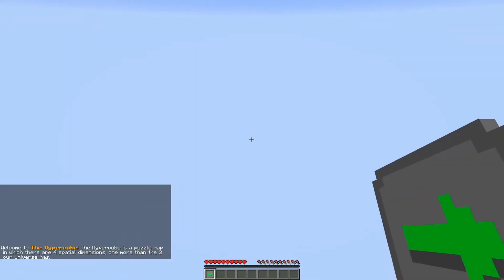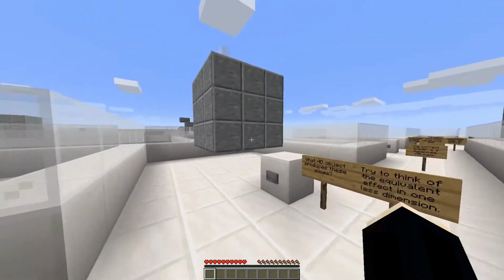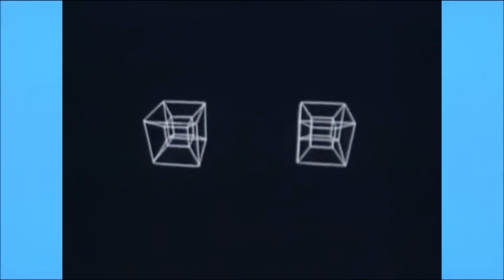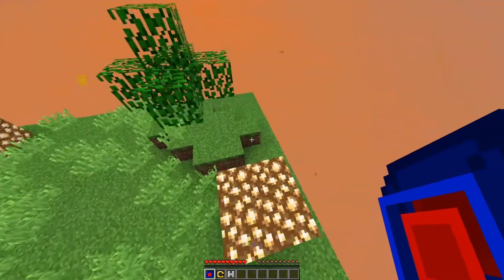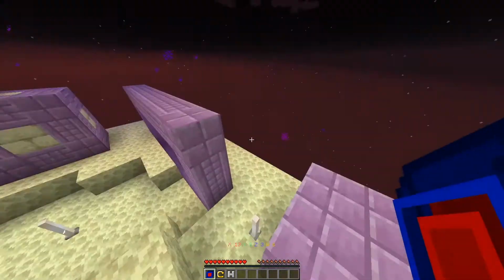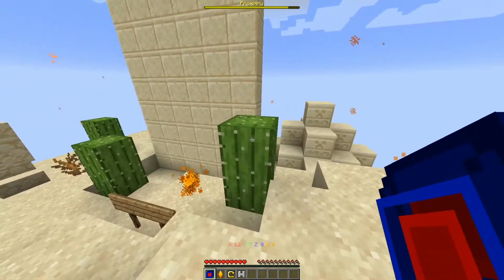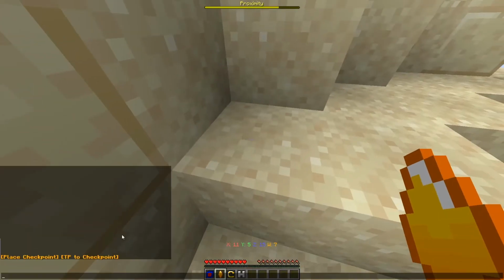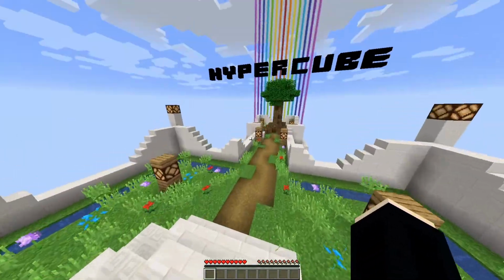expanding my brain size using 4D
The Hypercube is a map by FlowGD, nice job!